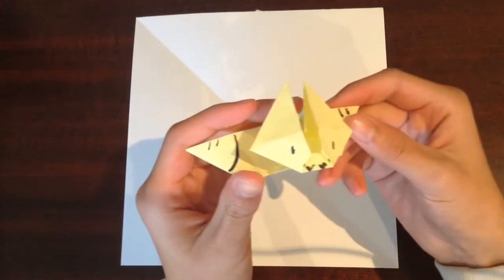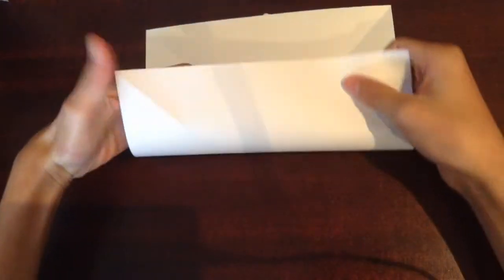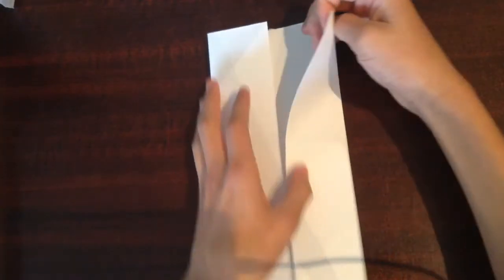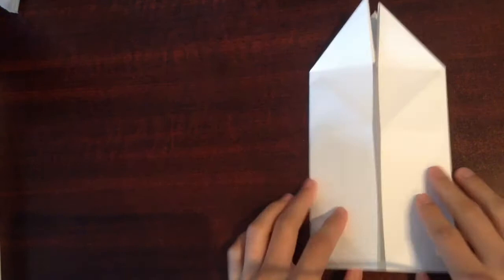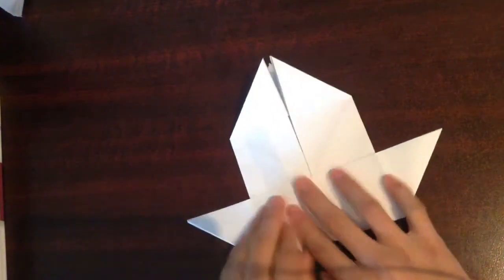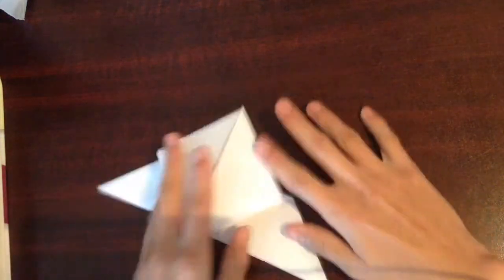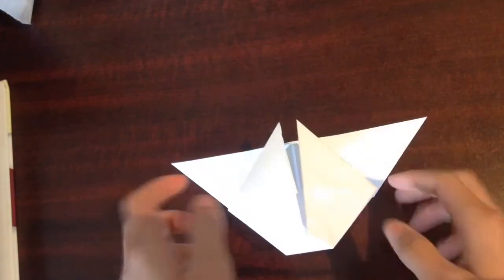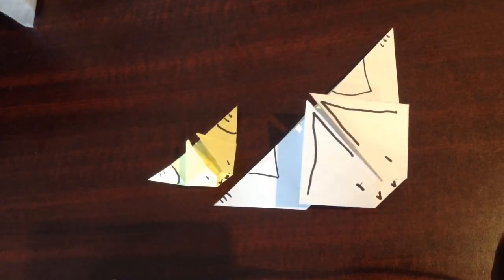Origami Bat Tutorial - Easy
Official Zoltria Vid | A scary Bat that is scary and come up to u at NIGHT!!!